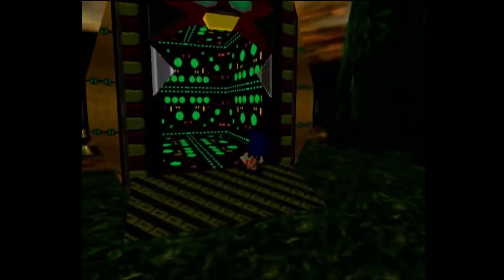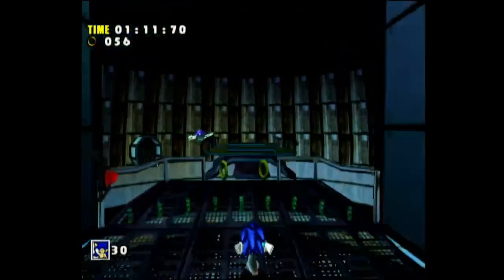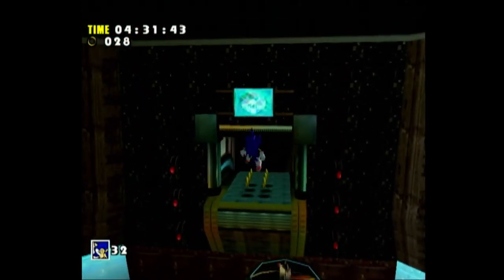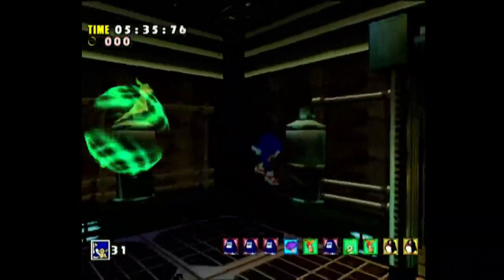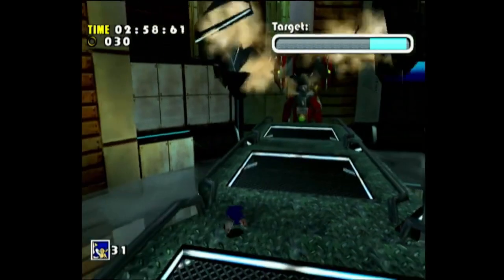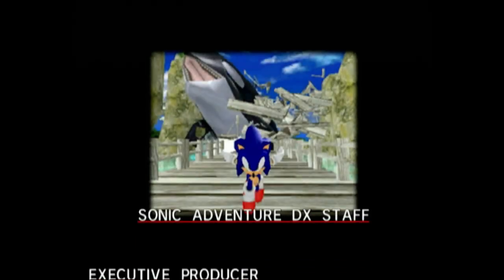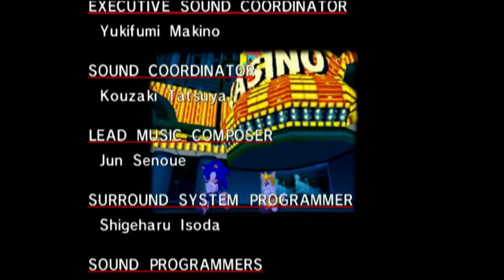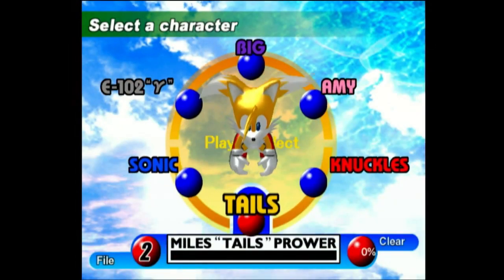Sonic Adventure DX Gamecube Walkthrough Sonic's Story (Part 8)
Welcome to my playthrough of Sonic Adventure DX for the Gamecube. A port of Sonic Adventure for the Dreamcast that has gotten scorned upon (hell even Sonic Adventure in general has) in recent years and is it a solid game or was it the start in decline for Sonic The Hedgehog?

In this part we will be doing

00:00 Sonic Adventure DX Gamecube Walkthrough Sonic's Story Part 8
00:40 Final Egg
08:12 Eggman
12:48 Ending

In this playthrough we will be doing.

-Sonic's Story

-Tails' Story

-Knuckles' Story

-Amy's Story

-Big The Cat's Story